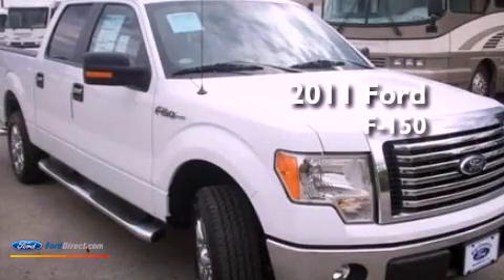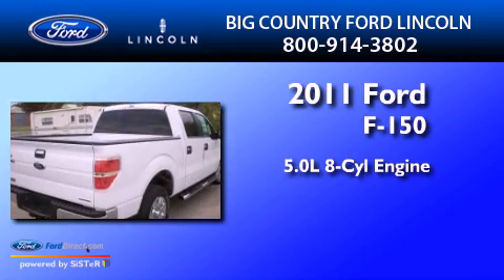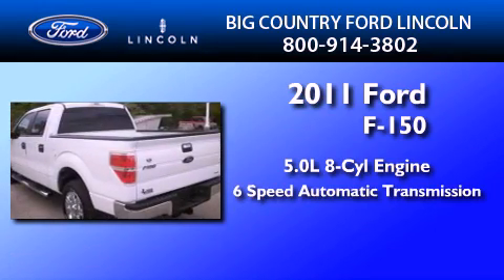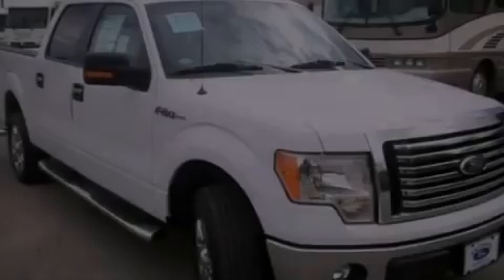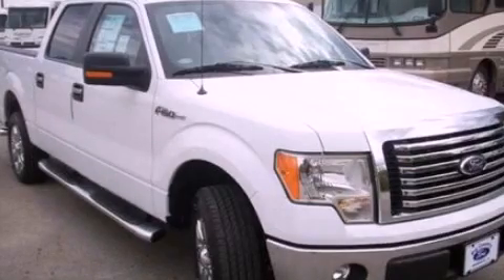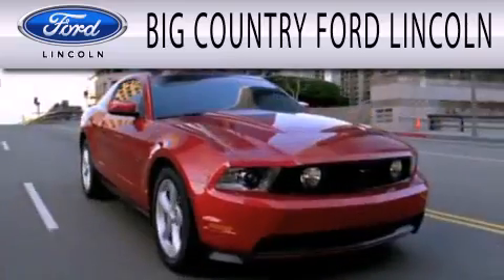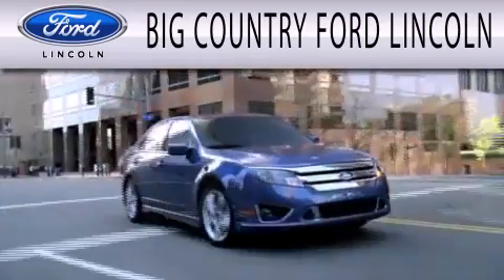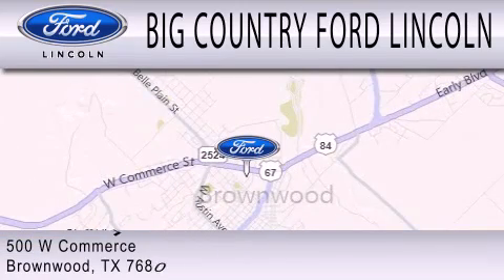2011 FORD F-150 Brownwood TX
Year : 2011

 Make : FORD

 Model : F-150

 Engine : 5.0L V8

 Trans . : AUTO 6SPD

 Exterior : WHITE

 Miles : 3

 500 West Commerce